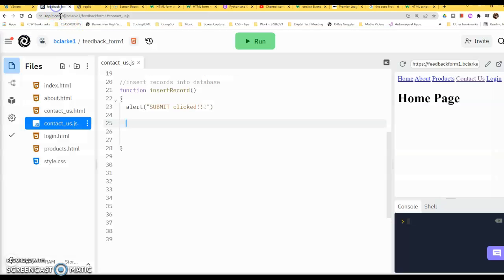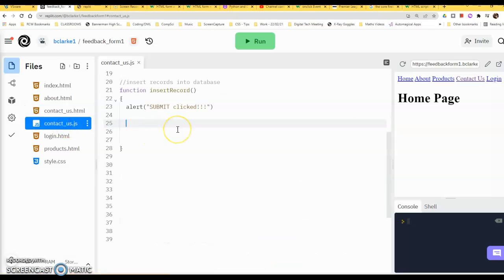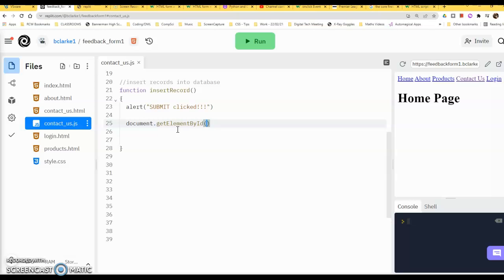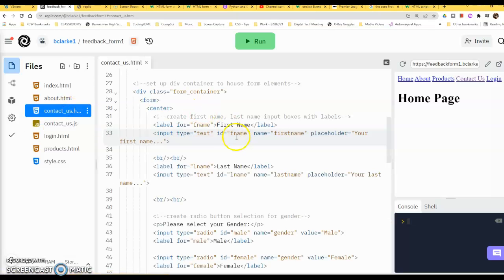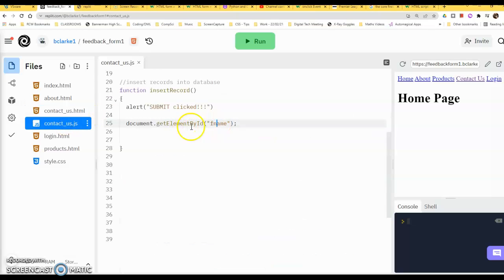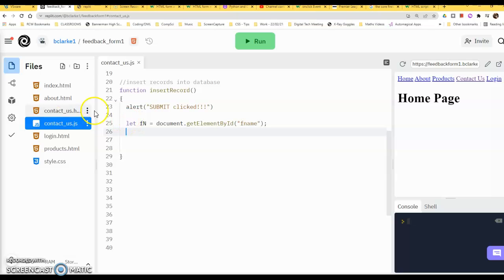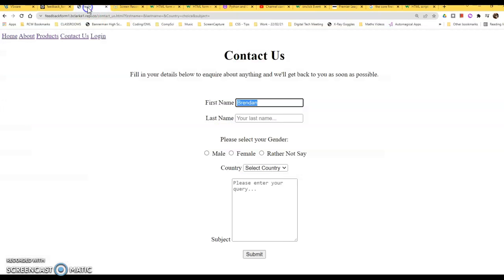#16 - Grab First Name